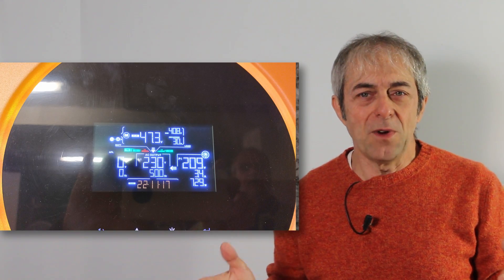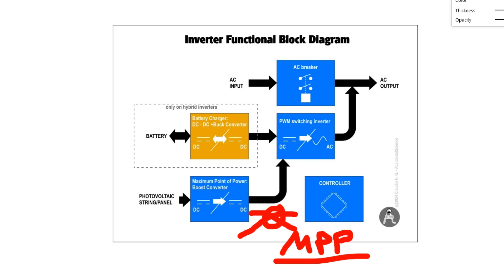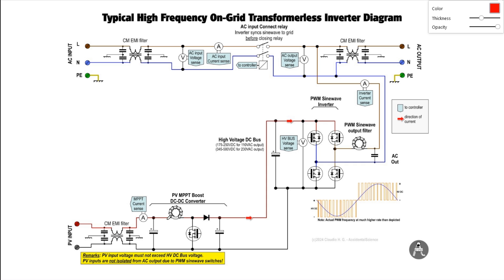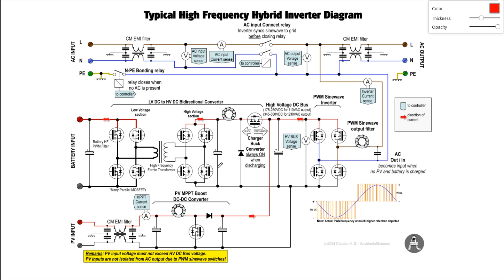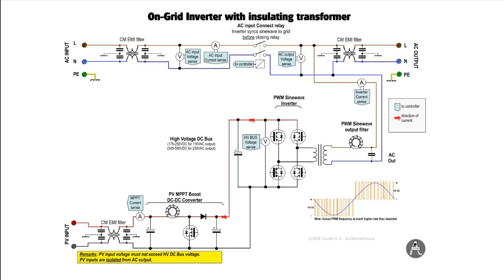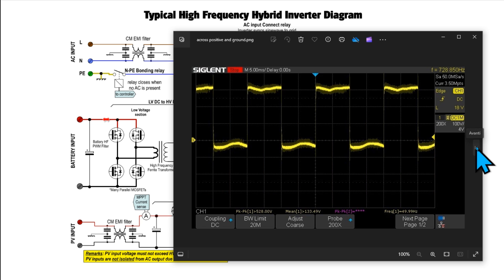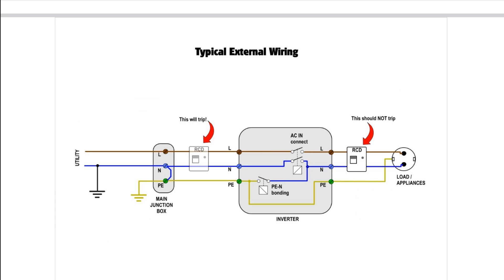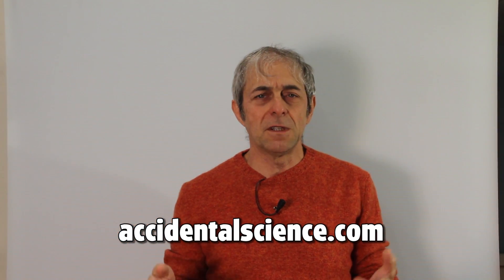Why grounding solar panels could be problematic?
Undestand what's inside a solar inverter, how it works and its critical elements that may severely affect your whole photovoltaic and electrical installation of your home.
IMPORTANT: This video is for informative purpose only and it is NOT MEANT for do-it-yourself, unless you are a qualified operator. In no case I shall be held liable for the content provided in this video, and any action you take in relation to such content is discouraged and at your own risk.

Two years ago I installed a solar system on my house, and because of shortage of available technicians (and even materials!) I had to do everything myself, including some hardware components. It was an istructive experience from which I learnt some things that I did not expect to find. So in this two-parts presentation I share with you what I learnt, hopefully providing useful for you.

In this video you will get into the typical inverter, skipping the details and focusing on the conceptual blocks and how they may affect the whole photovoltaic system.
Why RCDs trips, why you may find unexpected voltages on the frames of your panels, and more.
The presentation does not address some topics such as overloads, reactive loads, and surge load such as those caused by induction motor start up. Maybe I will add another video for those topics if enogh request comes from you all.